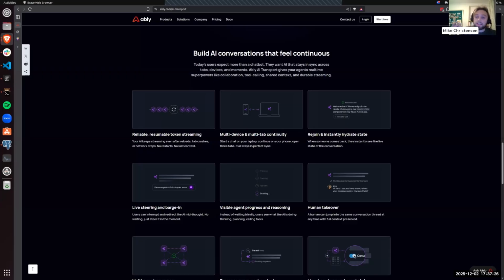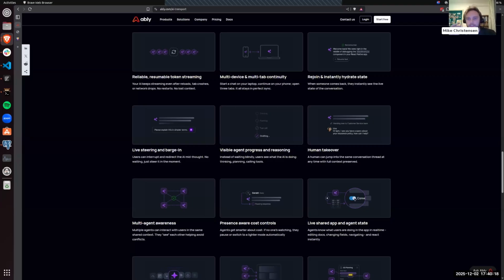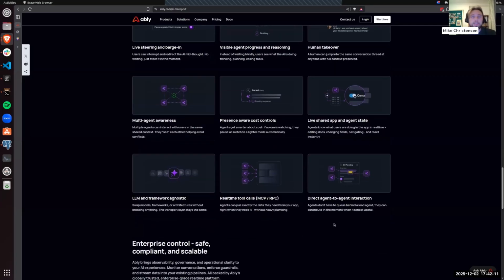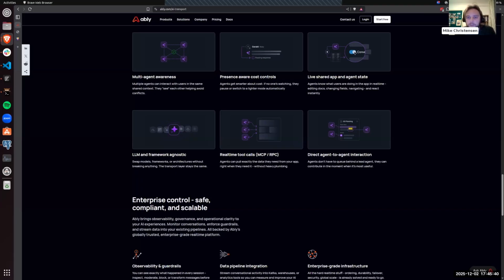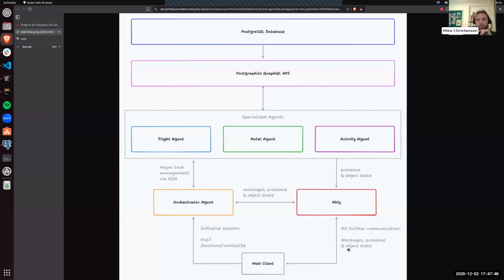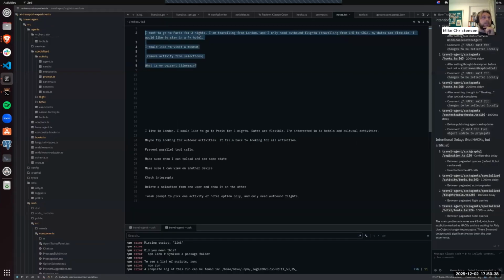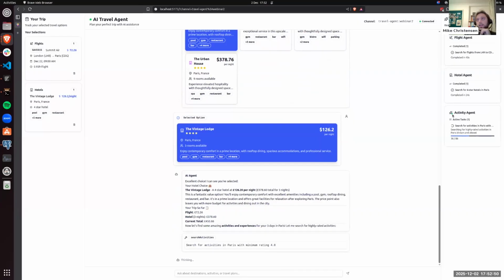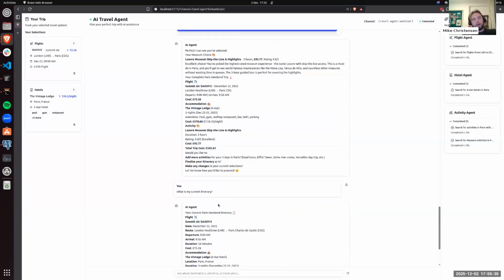How to keep AI agent sessions alive across dropped connections and device switches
This video demonstrates how to build AI agent applications using Ably AI Transport, covering resumable token streaming with connection recovery, multi-device session continuity, barge-in interruption, and human-in-the-loop (HITL) handover without rebuilding your stack for
each new LLM or agent framework.

Without a dedicated realtime transport layer, dropped connections lose token stream state, device switches lose conversation context, and agent handovers require custom re-prompting logic. Mike Christensen walks through the primitives that solve these problems, then demonstrates a live multi-agent holiday planning app built entirely on Ably.

Topics covered:
- Resumable token streaming: connection recovery and resume on reconnect
- Multi-device, multi-tab continuity: consistent conversation state across all clients on the same channel
- State hydration: rejoining a session and loading conversation history instantly
- Live steering and barge-in: interrupting an agent mid-response to redirect its task
- Agent progress and reasoning: surfacing reasoning steps and tool call status in realtime
- Human-in-the-loop (HITL) and human takeover: handing off agent context to a human operator
- Multi-agent coordination: specialized agents contributing state without a central orchestrator
- Shared app and agent state via Ably LiveObjects: syncing structured data that both agents and users reference
- Tool calls: progress visibility and HITL resolution via bidirectional channel messaging
- Infrastructure decoupling: staying agnostic to LLMs and agent frameworks
- Agent-to-agent interaction: shared context across independent agents
- Generative UI: rendering dynamic JSON token streams as structured components

Timestamps:
0:00 Introduction
1:25 Underlying primitives
1:36 Resumable token streaming
2:45 Multi-device, multi-tab continuity
3:24 State hydration
4:15 Live steering and barge-in
5:03 Agent progress and reasoning
6:22 Human takeover
7:00 Multi-agent awareness
7:27 Presence awareness
8:10 Shared app and agent state
8:51 LLM- and framework-agnostic
9:50 Tool calls
10:29 Agent-to-agent interaction
14:38 Demo of multi-agent holiday planning app
20:28 Importance of overall user experience
20:51 Conclusion

About Ably:
Ably is an enterprise-grade realtime messaging platform. We help developers build, ship, and scale realtime features - from chat and notifications to AI agent streaming and live data sync. Over 2 billion
devices served every month, with 100% uptime for 7+ years.